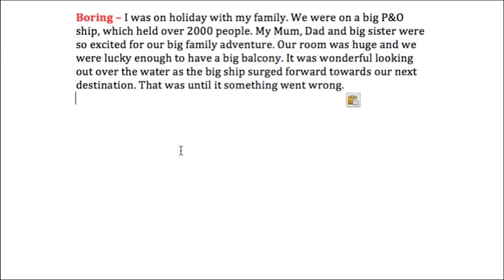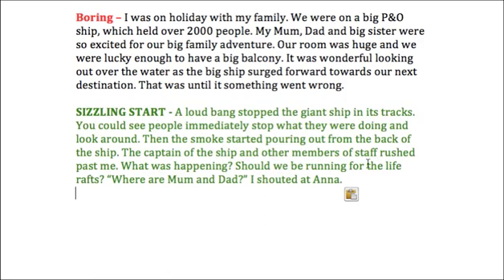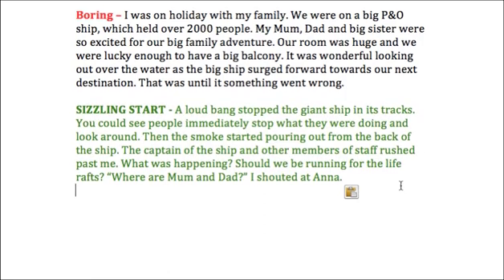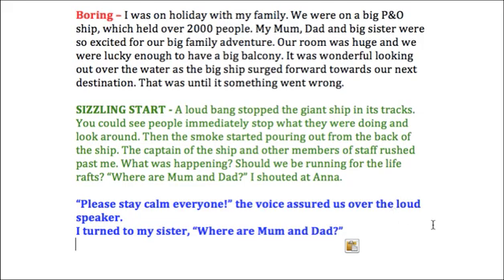Writing - Sizzling Starts